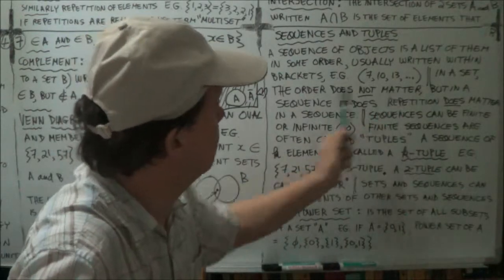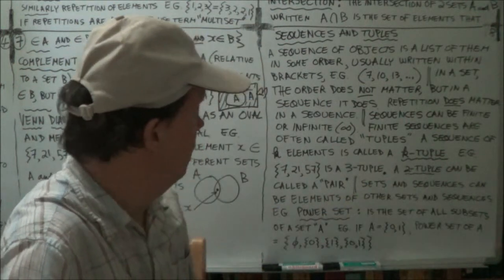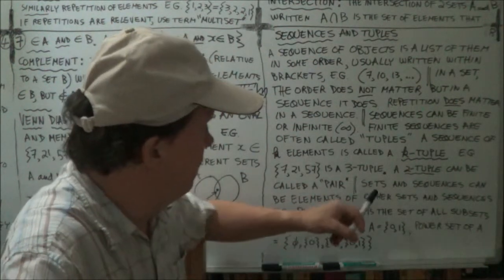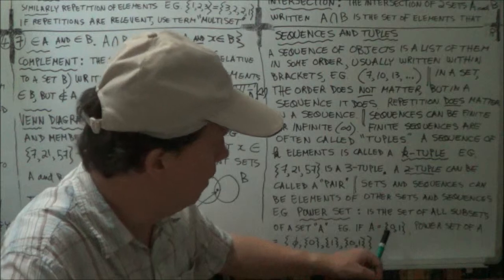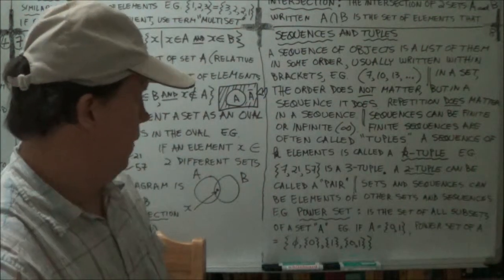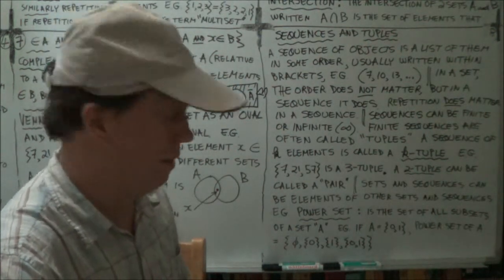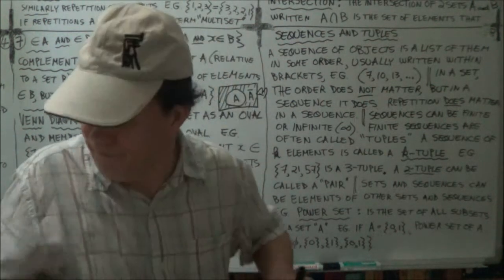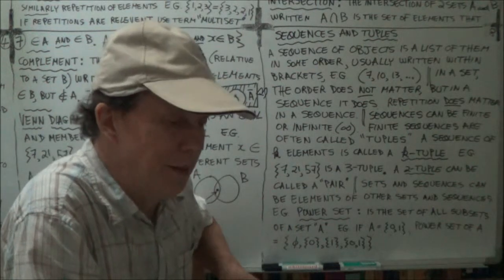deGarisMPC ThComp0e 2of2 Sen,M1,Sipser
Theory of Computation (Sen, M1, Sipser) Lect. 0e ("Introduction"), Part 2 of 2